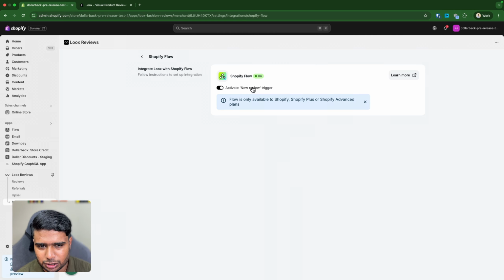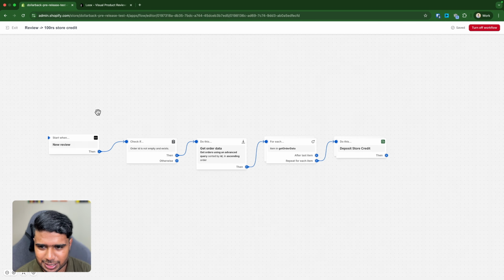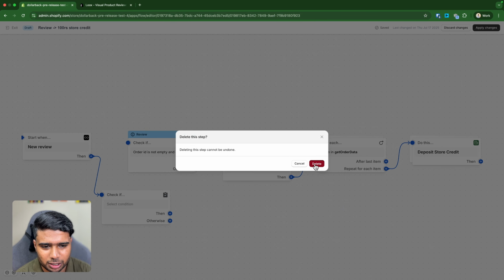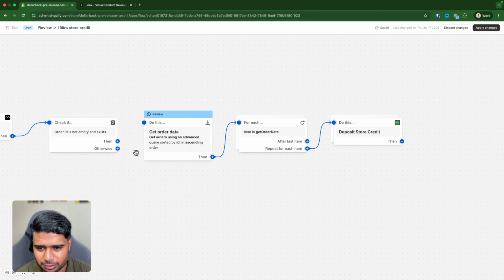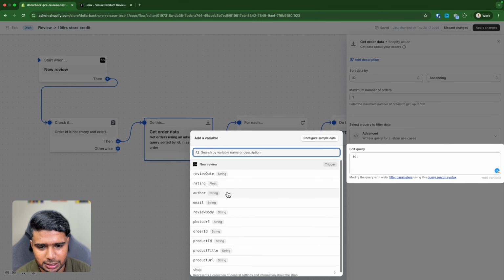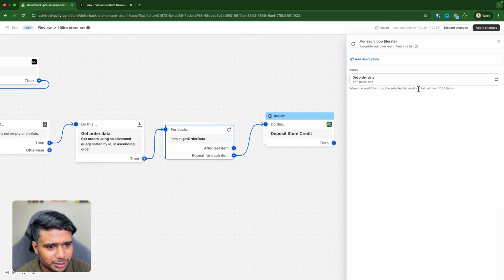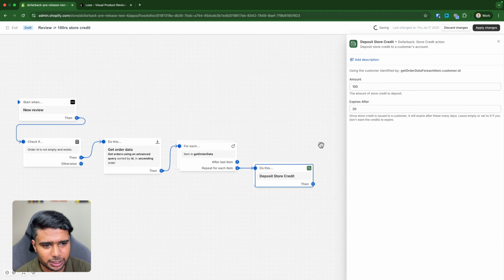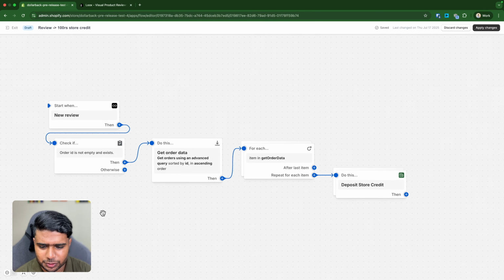Reward Loox Reviews with Shopify store credit Cashback | Shopify Flow + Dollarback Tutorial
Want to give your customers store credit when they submit a product review using Loox – Visual Product Reviews? This quick guide shows you how to use Shopify Flow and Dollarback: Cashback & Loyalty to make it happen — even with Loox’s trigger limitations. 🔁💸

In this tutorial, you’ll learn:
How to set up the Loox + Dollarback integration
Why Loox’s trigger lacks customer data
A simple workaround using Order ID and Shopify Flow
How to auto-credit customers after each review

💬 Need help or have feedback? Drop a comment or reach out via the app. We’d love to hear from you.